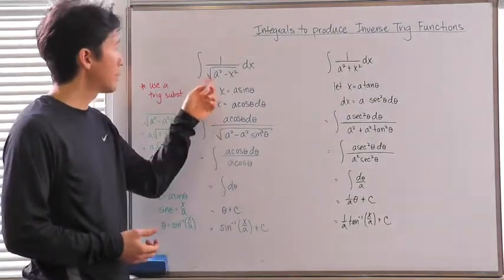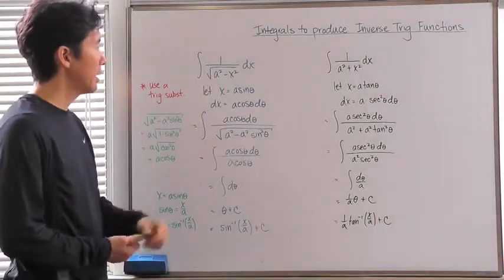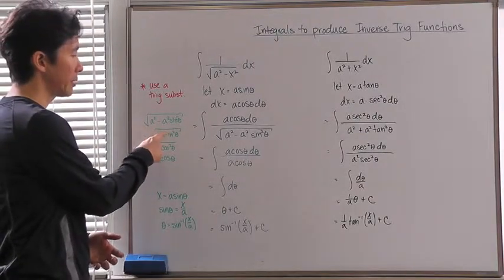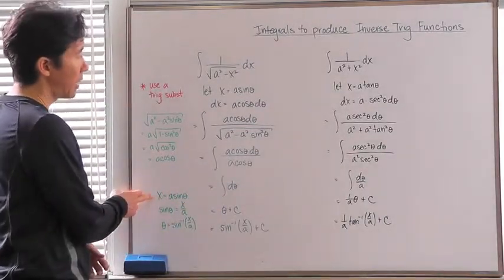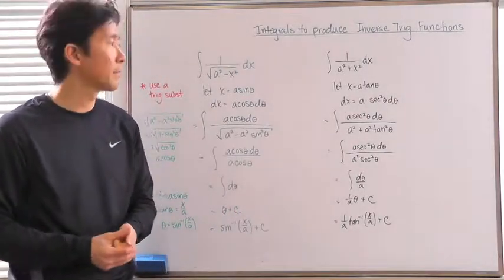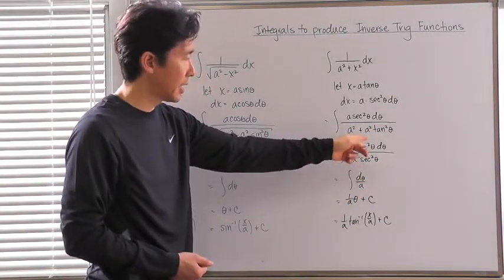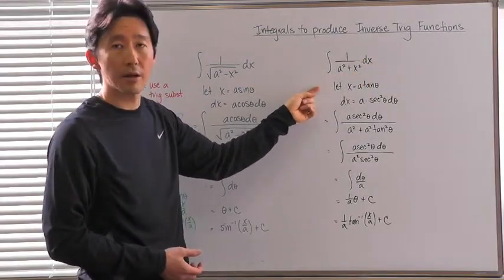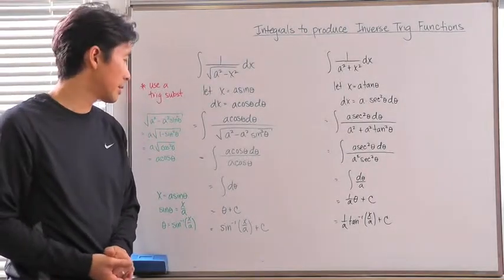Integrals to produce inverse trig functions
Section 27A Integrals to produce inverse trig functions